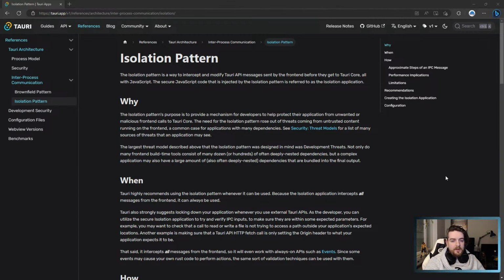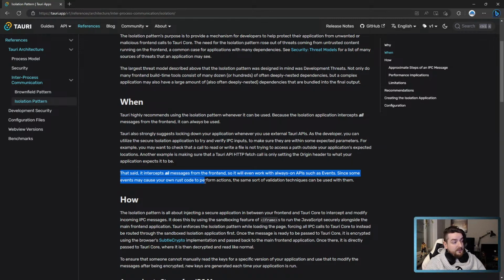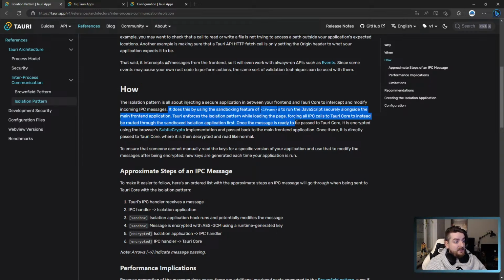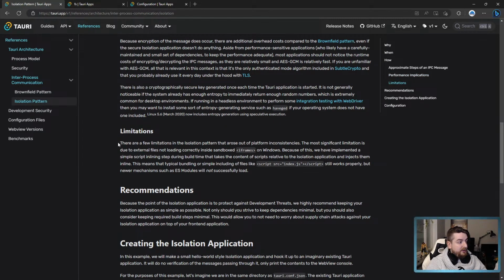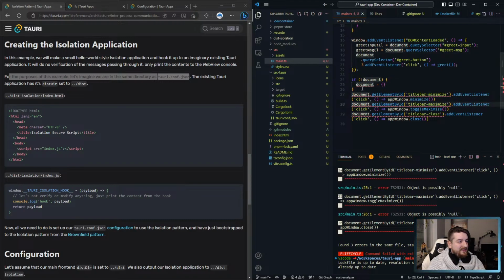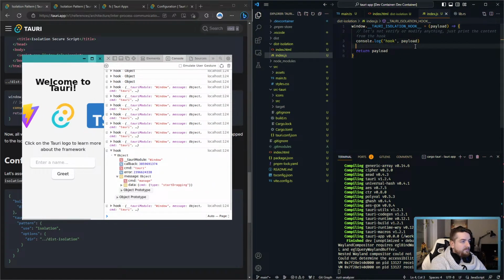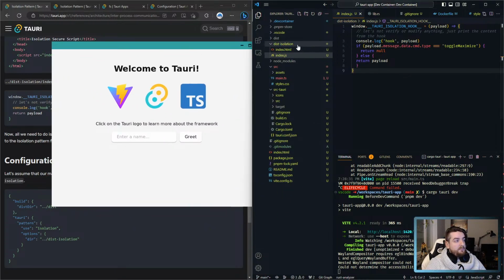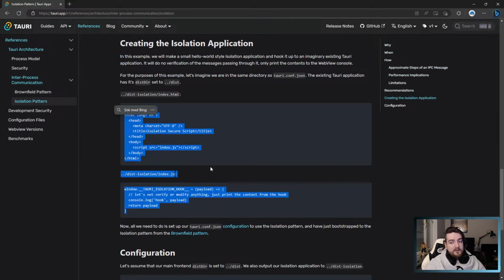(stream) Tauri Features: Isolation Pattern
Today we'll be looking at the "Isolation Pattern" feature in Tauri. It's buried a bit deeper down in the documentation currently, but it's easy to add and you never really have a reason not to.